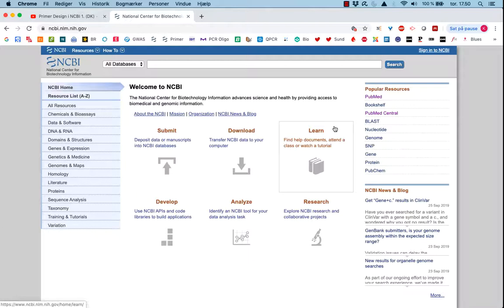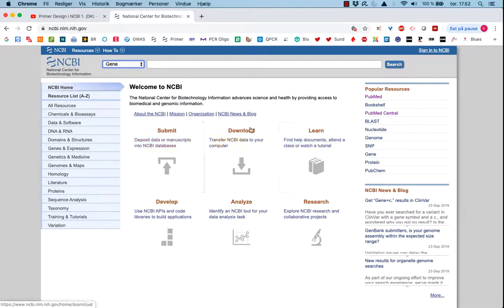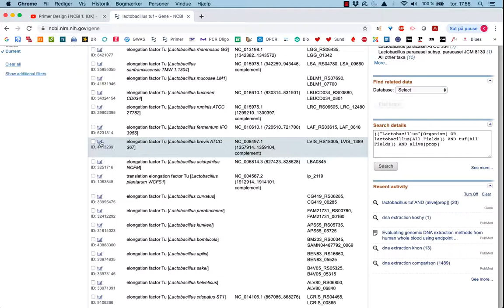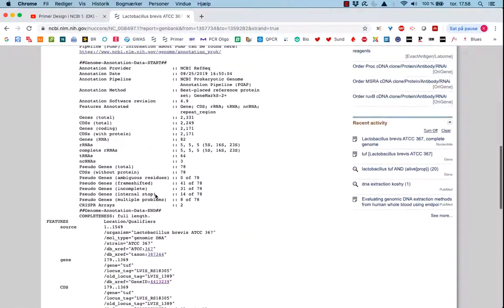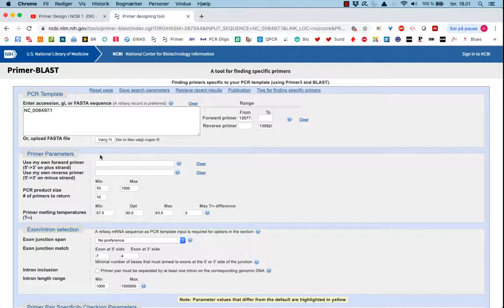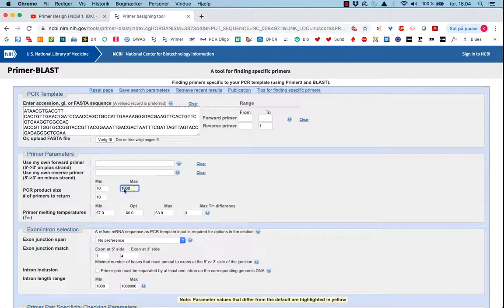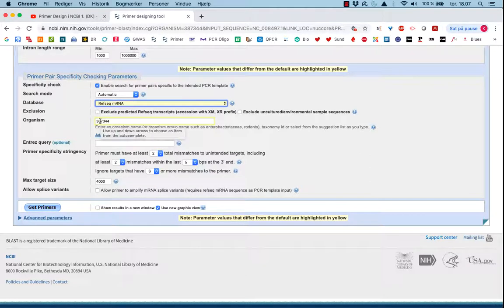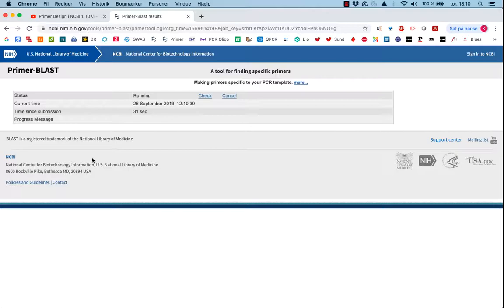Primer Design Using NCBI #1 (Eng)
First part of the primer design videos. Describes how to find the sequences and set the parameters in the PrimerBlast program